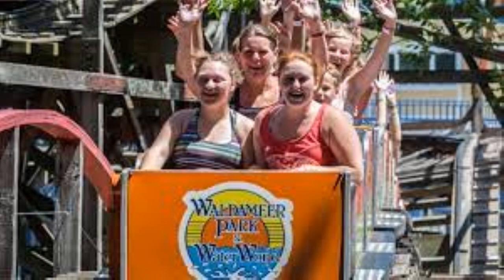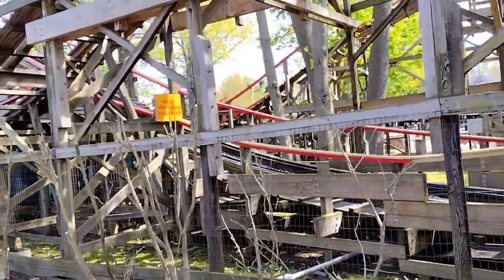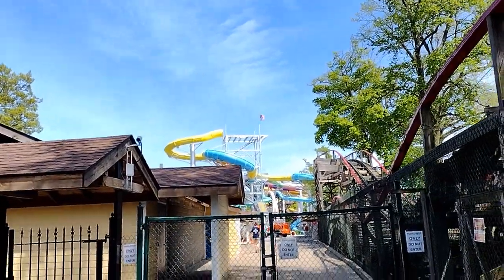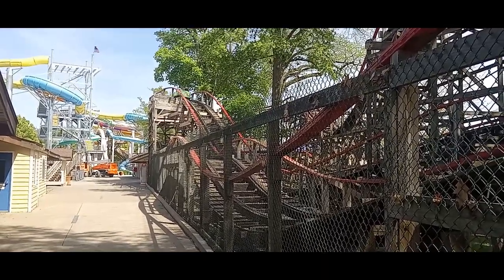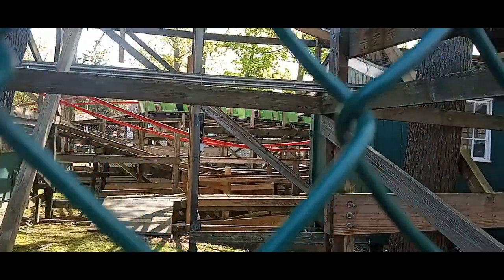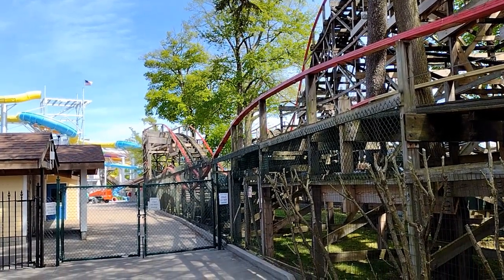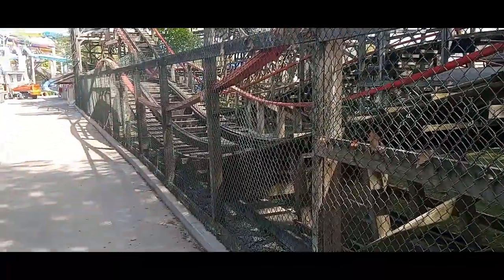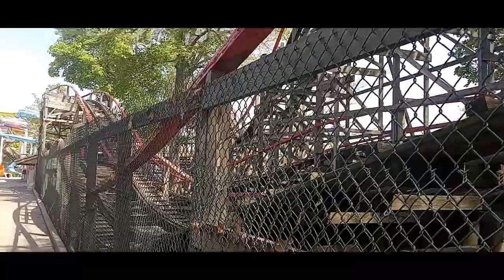Waldameer's Comet Review